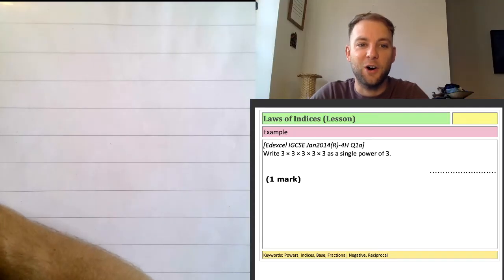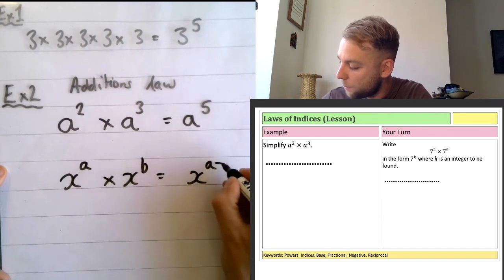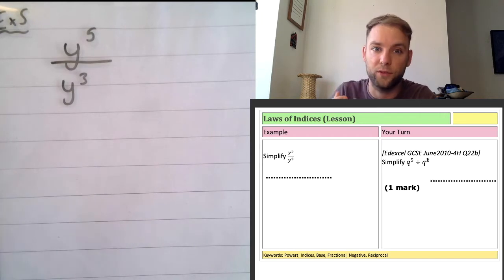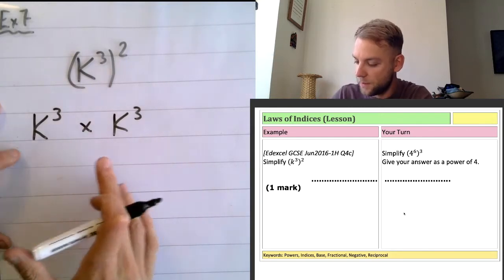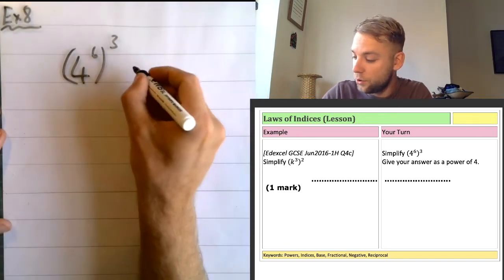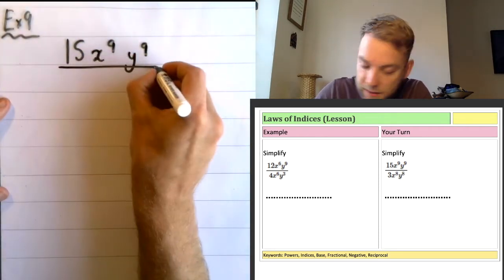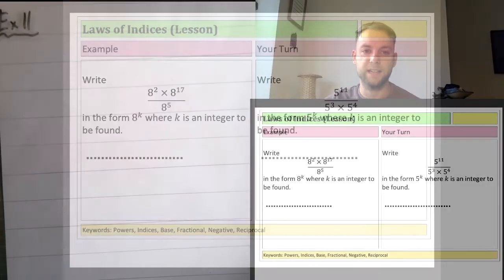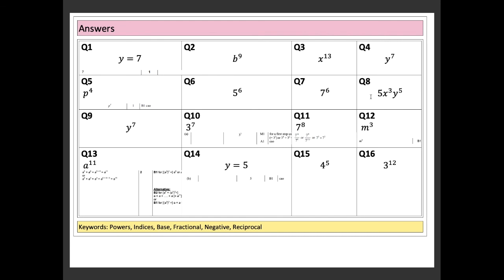Laws of Indices